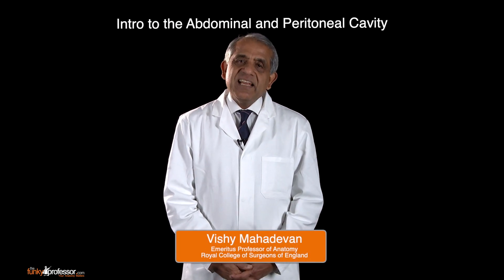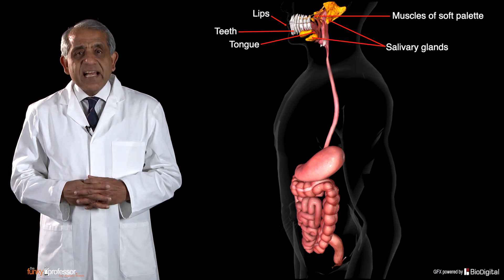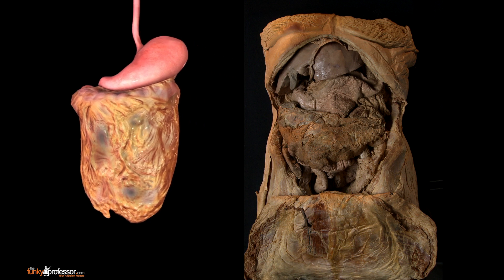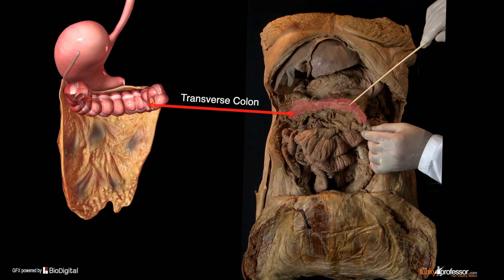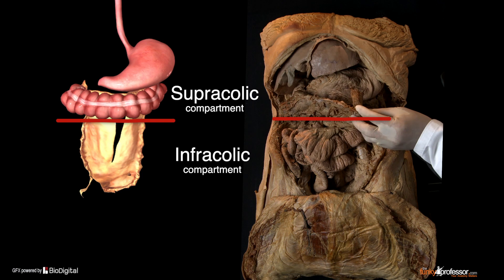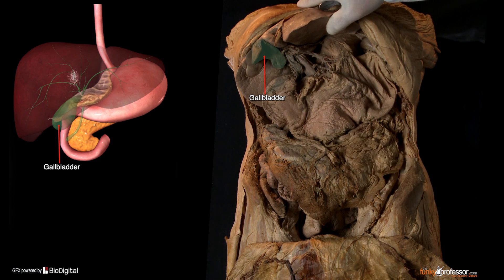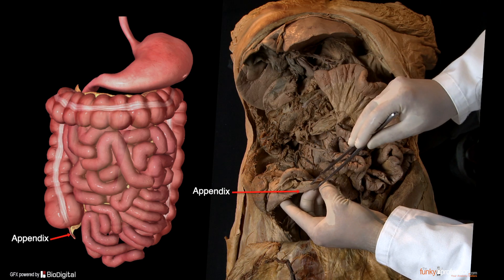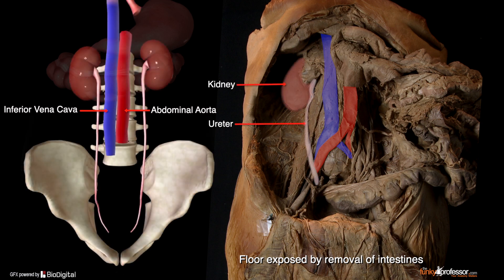The Abdomen - Introduction to Abdominal and Peritoneal Cavity. Funky Anatomy, study with us!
In this Video, Professor Vishy Mahadevan, the legendary Emeritus Professor of Anatomy, Royal College of Surgeons of England, explains in detail the anatomy of the Abdominal Cavity.

He actually begins this journey with a quick overview of the Alimentary Tract, which leads seamlessly into the Supracolic and Infracolic Compartments of the Abdomen.